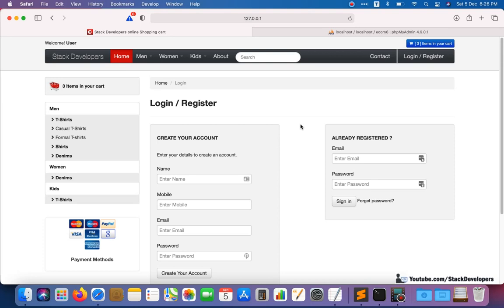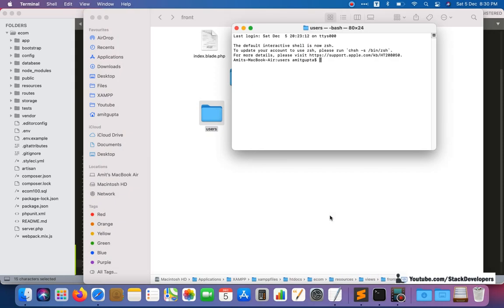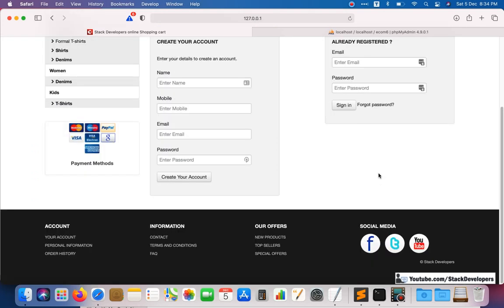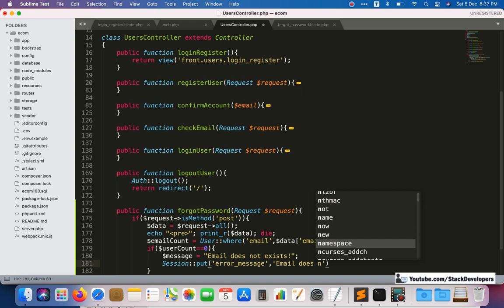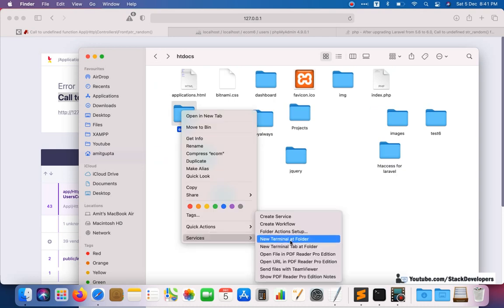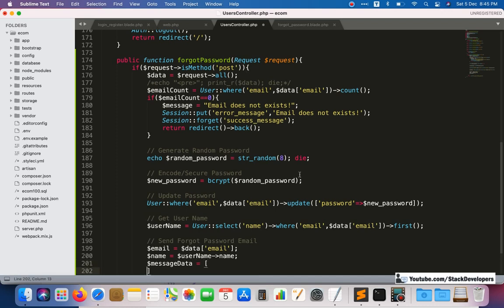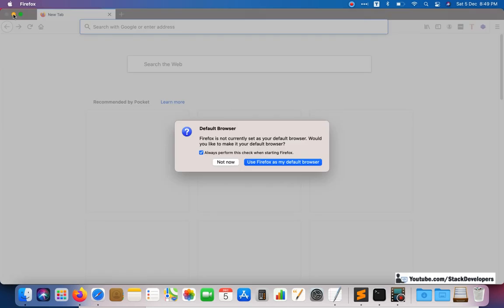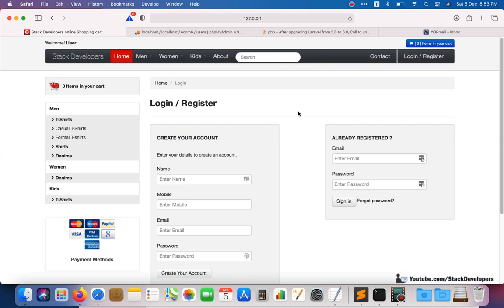#107 Make E-Commerce Website in Laravel 8 | Forgot Password Functionality | Send New Password Email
In Part-107 of Advance E-com Series in Laravel 6/7/8, we will start working on Forgot Password feature that we have left so far. Forgot Password functionality is for those users who forgets their password of their registered account in E-com website. We are going to create Forgot Password form in which user will enter his email to get new password in his registered email.

1) Update login_register.blade.php :-
First we will add "Forgot Password" link under login form at login_register.blade.php file that the user can click to recover his password.

2. Create Route :-
Create Get/POST Route for forgot-password in web.php file like below :-
// Forgot Password
Route::match(['get','post'],'forgot-password','UsersController@forgotPassword');

3. Create forgotPassword function :-
Now create forgotPassword function at UsersController that will return to forgot_password.blade.php file.

4. Create forgot_password.blade.php file :-
Now create forgot_password.blade.php file under views/users folder and create forgot password form with email field that user will fill to get his new password on his email.

You can copy content of login_register.blade.php file and replace login form with forgot password form as shown in video.

5) Update forgotPassword function :-
Now update forgotPassword function and in post method condition, check if email exists in users table and if email does not exists then return back the user to forgot password page with error message that "Email does not exists".

Now we will generate new password that we will encode with bcrypt function and save in users table. After that we will add email code to send forgot password email.

We will generate new password with str_random function of Laravel and for using str_random function for Laravel 6 and later versions, we need to install helpers with below composer command :-
composer require laravel/helpers

6) Create forgot_password.blade.php file :-
Now create forgot_password.blade.php file under resources/views/emails folder same like register.blade.php file located there and make required changes.

At last, return the user to login-register page after sending the forgot password email.

Check now in video, forgot password email is working fine. We able to get the new password in email and able to login with that password.